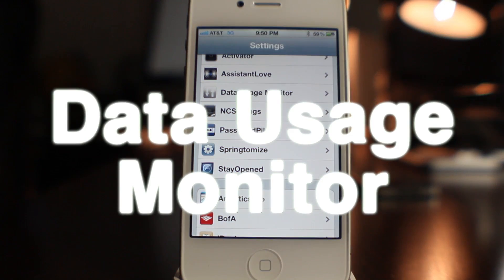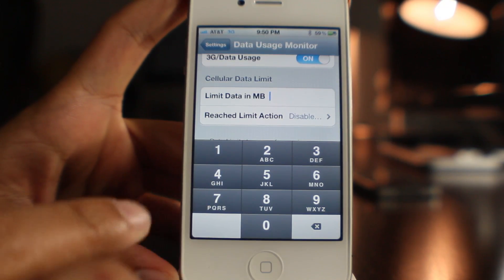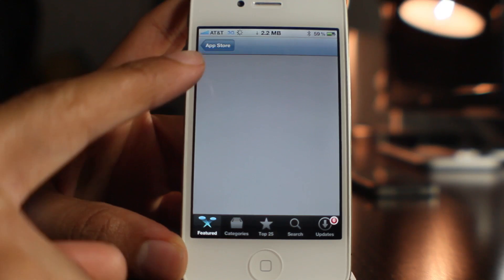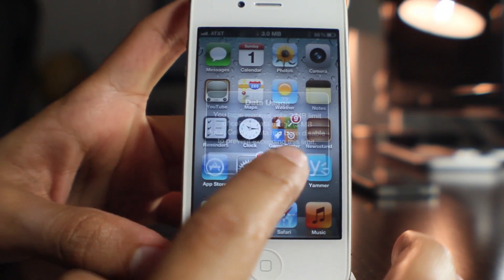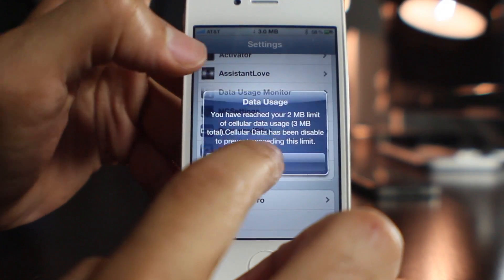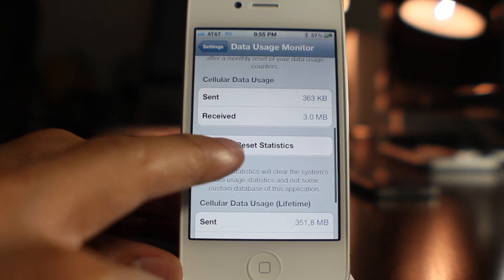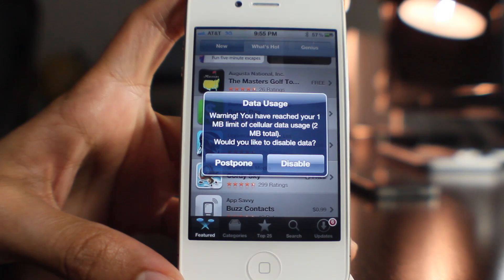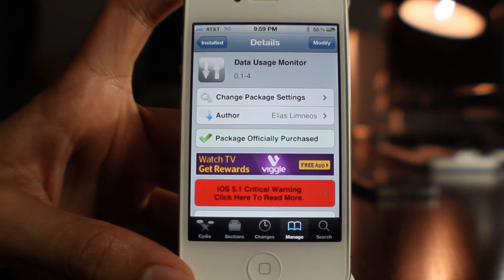Data Usage Monitor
Name: Data Usage Monitor
Description: Monitor cellular data usage.
Price: $1.99
Repo: BigBoss
Developer: Limneos

About iDB